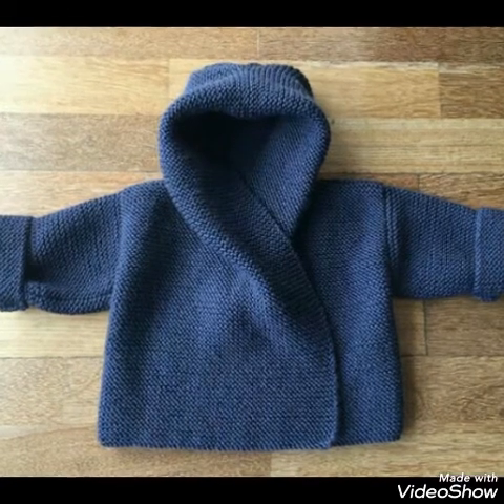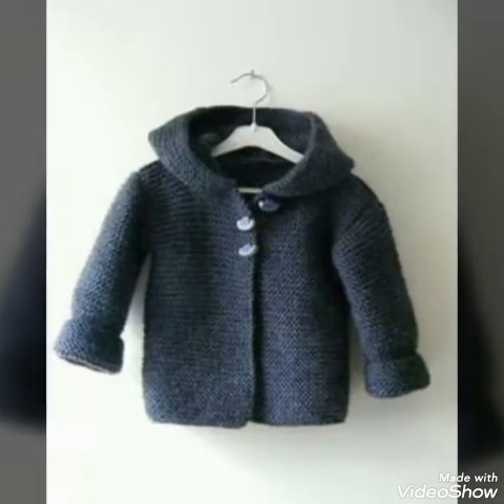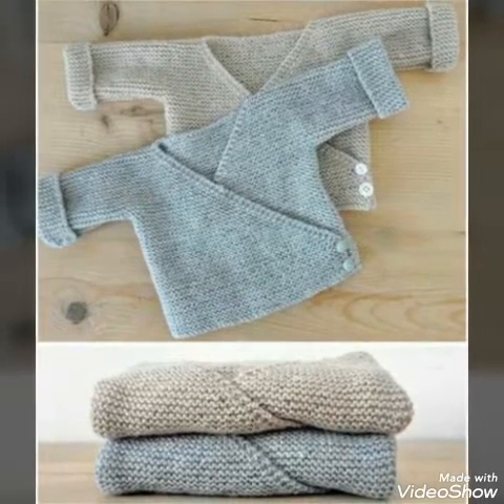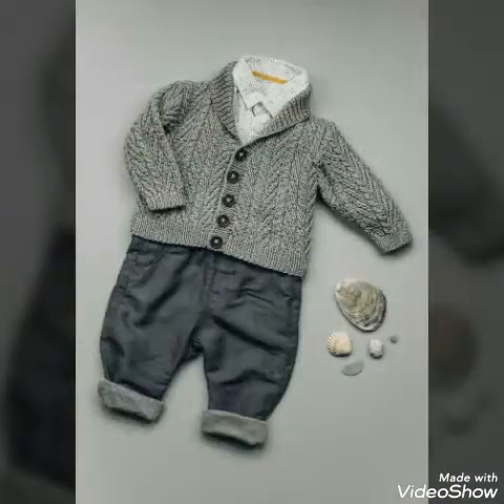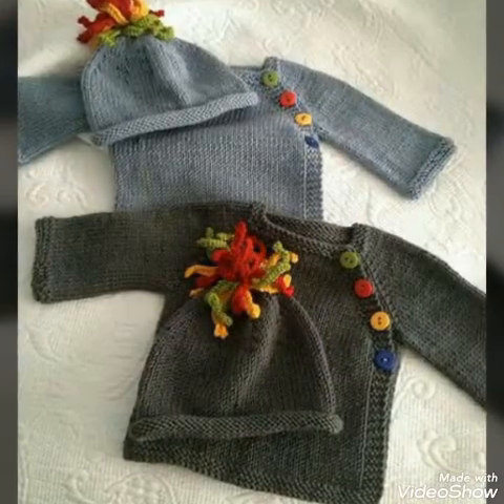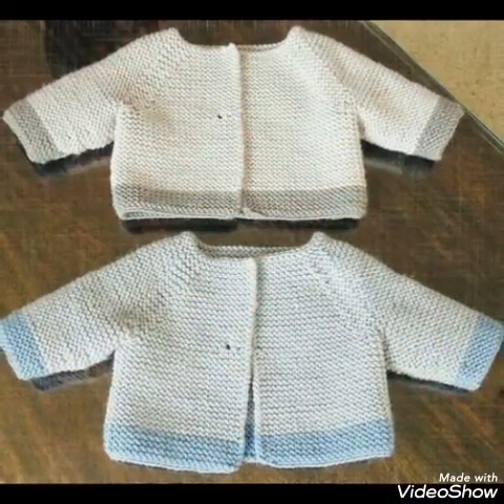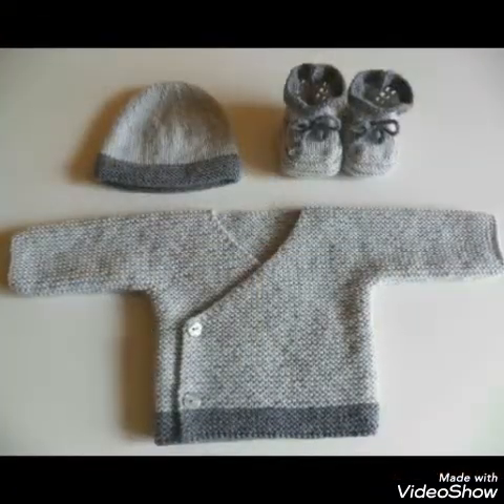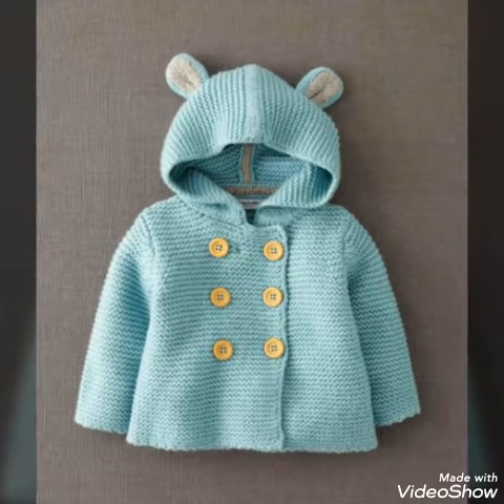Gorgeous And Beautiful New Born Baby Sweaters Designs